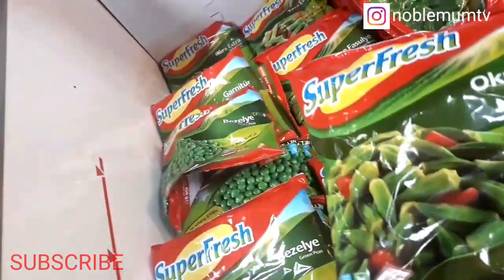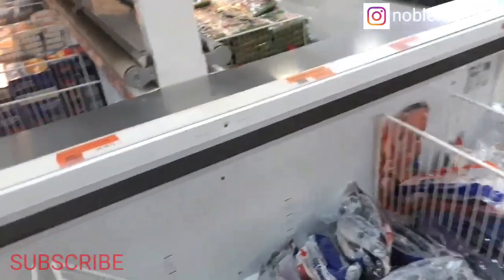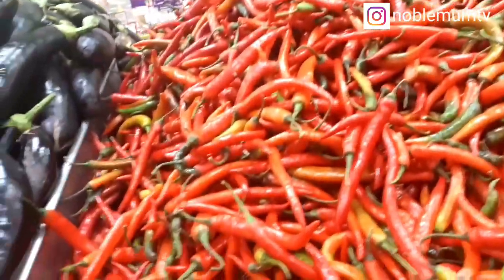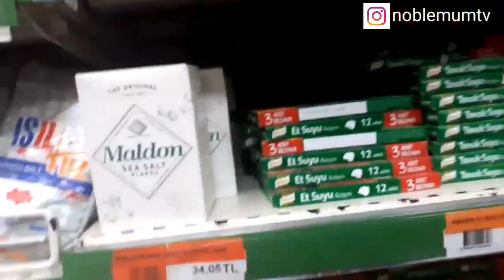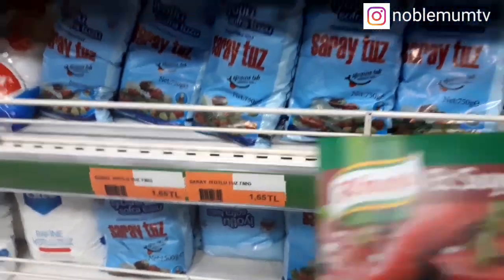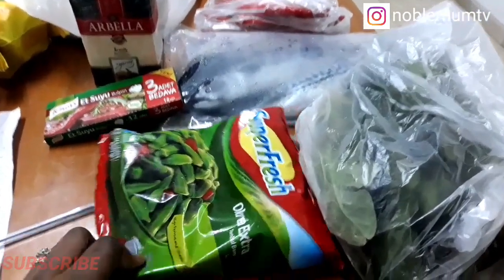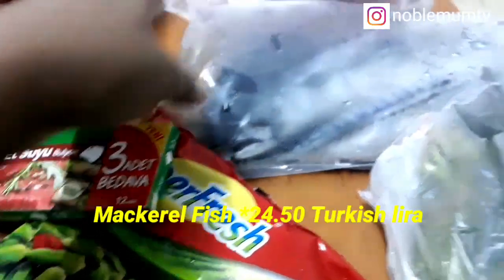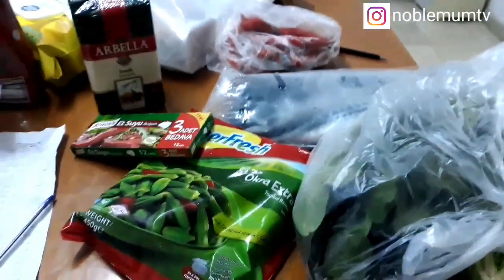WHAT 50 TURKISH LIRA WILL BUY AT ERULKU SUPERMARKET | MARKET RUNS